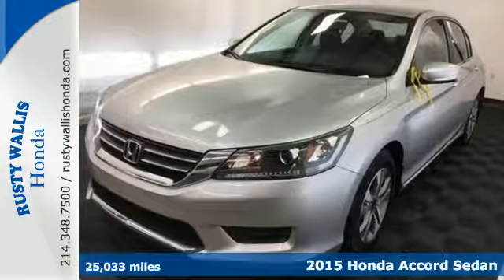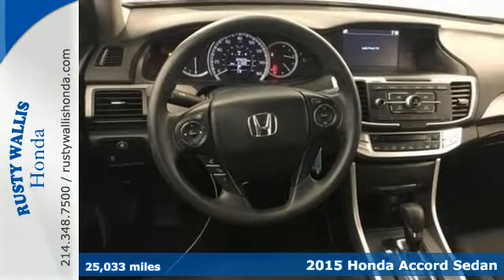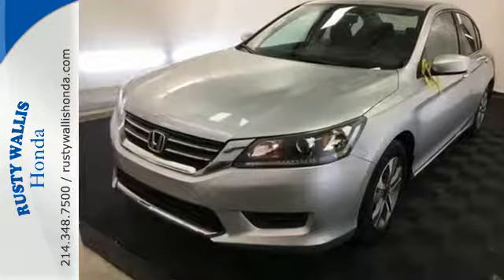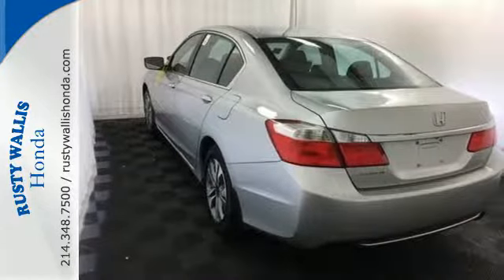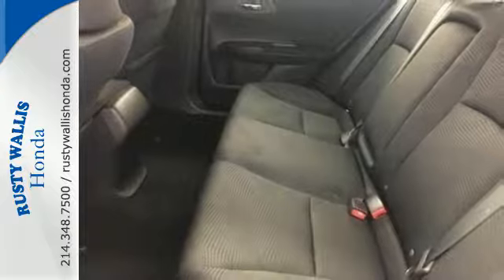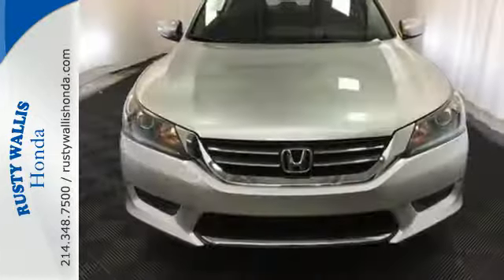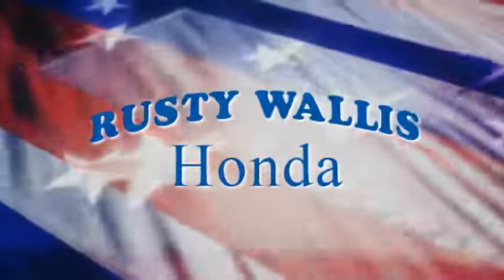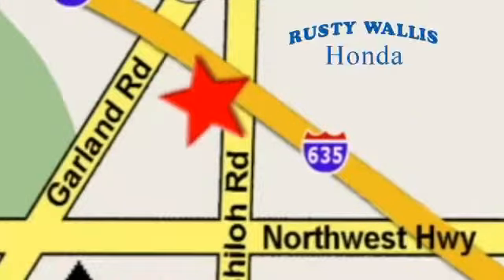2015 Honda Accord Sedan Dallas TX Fort Worth, TX C8143 - SOLD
Year: 2015
Make: Honda
Model: Accord Sedan
Trim: LX
Engine: 4 Cyl - 2.4 L
Transmission: Variable
Color: Silver
Mileage: 25033
Stock #: C8143
VIN: 1HGCR2F3XFA057021
Honda Certified. Alabaster Silver Metallic 2015 Honda Accord LX FWD CVT 2.4L I4 DOHC i-VTEC 16V Honda Certified with Warranty, Polished Alloy Wheels, Clean History Report, Like New, Passed Dealer Inspection, Vehicle Detailed, Recent Oil Change, BLUETOOTH, CERTIFIED, 16" Alloy Wheels, 160-Watt AM/FM/CD Audio System, 4-Wheel Disc Brakes, ABS brakes, Automatic temperature control, Brake assist, Delay-off headlights, Dual front impact airbags, Dual front side impact airbags, Electronic Stability Control, Front dual zone A/C, Fully automatic headlights, Outside temperature display, Panic alarm, Power door mirrors, Radio data system, Remote keyless entry, Security system, Speed-Sensitive Wipers, Steering wheel mounted audio controls, Telescoping steering wheel, Tilt steering wheel, Trip computer, Variably intermittent wipers.brbrRecent Arrival! Odometer is 6456 miles below market average! 36/27 Highway/City MPG**brbrHonda Certified Used Cars Details:brbr * 182 Point Inspectionbr * Vehicle Historybr * Limited Warranty: 12 Month/12,000 Mile (whichever comes first) after new car warranty expires or from certified purchase datebr * Powertrain Limited Warranty: 84 Month/100,000 Mile (whichever comes first) from original in-service datebr * Transferable Warrantybr * Warranty Deductible: $0brbrAwards:br * 2015 IIHS Top Safety Pick * 2015 KBB.com 10 Best Sedans Under $25,000 * 2015 KBB.com Best Buy Awards * 2015 KBB.com 15 Best Family Cars * 2015 KBB.com Brand Image Awardsbr2016 Kelley Blue Book Brand Image Awards are based on the Brand Watch(tm) study from Kelley Blue Book Market Intelligence. Award calculated among non-luxury shoppers. Kelley Blue Book is a registered trademark of Kelley Blue Book Co., Inc.br8 Time Presidents Award winner,the most of any Metroplex Honda dealer.Customer service,integrity and character is where we proudly hang our hat. Stop in and give us the chance to impress. Remember, Every Honda purchased at Rusty Wallis Honda comes with a maintenance program that includes your first oil change free!

Address:
12277 Shiloh Road